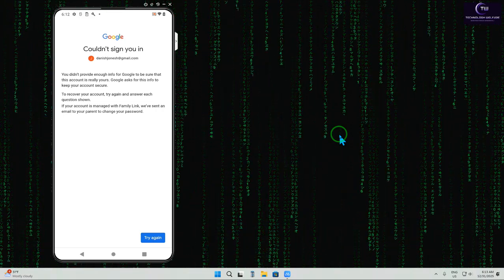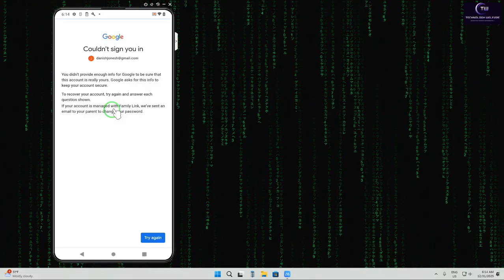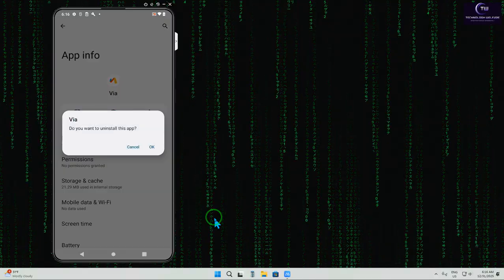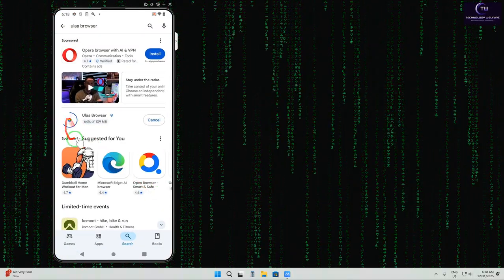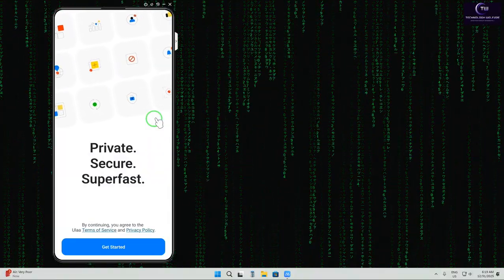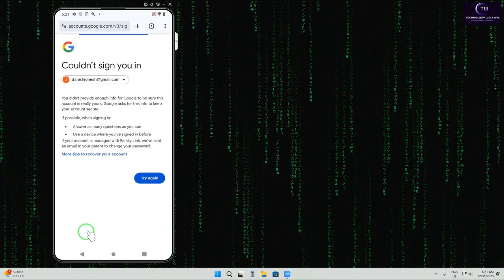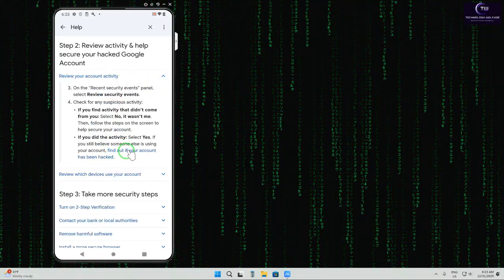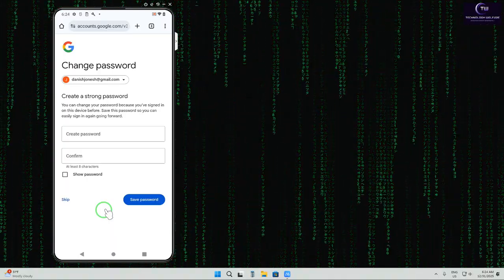Gmail Password Recovery Without Recovery Email or Phone 😲 Google Official Trick 2026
Gmail Password Recovery Without Recovery Email or Phone 😲 Google Official Trick

Forgot your Gmail password and don’t have access to your recovery email or phone number? 😨 Don’t worry! In this video, I’ll show you a Google-official Gmail account recovery method that works even if you don’t have a recovery phone or email.

This step-by-step tutorial explains how to recover your Gmail account using Google’s identity verification system, security questions, and trusted device checks. This method is safe, legal, and works on Android, iPhone, and PC.

✅ What You’ll Learn:

✔ Recover Gmail password without recovery email
✔ Recover Gmail account without phone number
✔ Google official Gmail recovery trick
✔ Fix “Can’t verify it’s you” problem
✔ Gmail recovery on Android, iPhone & PC
✔ 100% safe & no hacking involved

⚠️ Important Notes:

• Use the same device & location you used before
• Be patient during Google verification (24–72 hours)
• This method follows Google’s official policies

📌 Watch Till the End:

Many people fail because they miss one important step. Follow the video carefully for a higher success rate.

gmail password recovery without phone
recover gmail account without recovery email
gmail forgot password no phone number
google account recovery official method